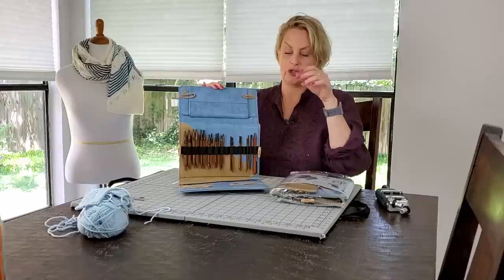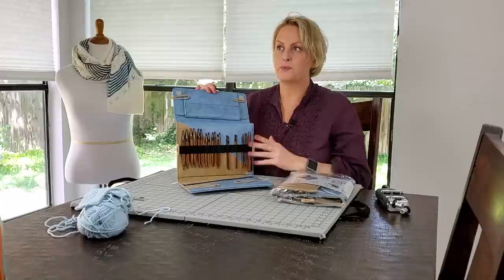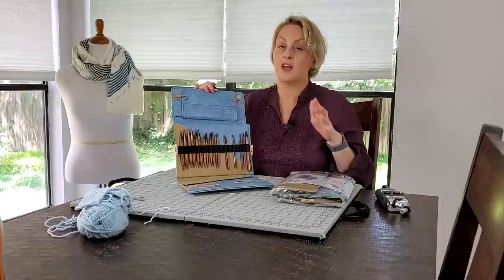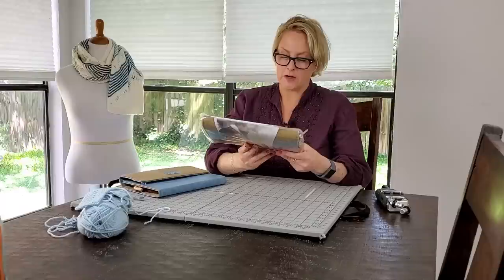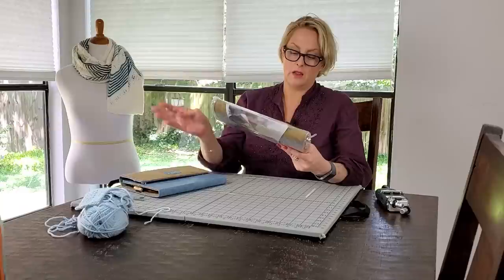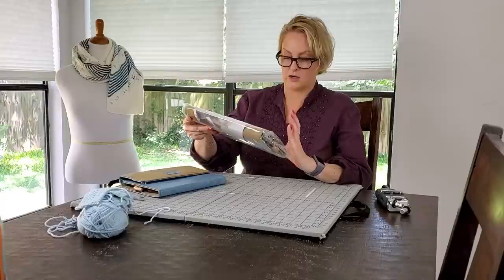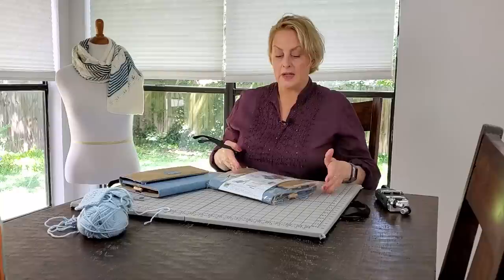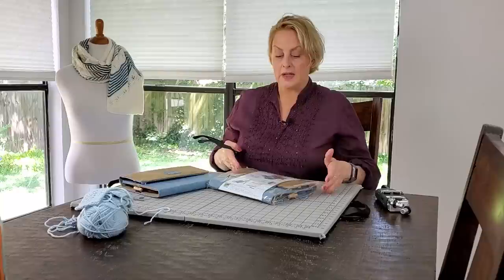Giveaway! Knitter's Pride Ginger Needle Set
The sweet dog you see outside the window is Dolley, my Whippet who just turned one year old.
I have a new project, Quarantine Drinky-Drink Project, where I am using this quarantine time to learn about cocktails for the first time in my life.  You can see that project here:

Please watch the entire video for instructions on how to enter the giveaway. This contest is open to US and international viewers (customs charges may apply outside the US). The contest is open until midnight (US Central Time) July 29, 2020, and the winner will be announced in video on July 30, 2020.